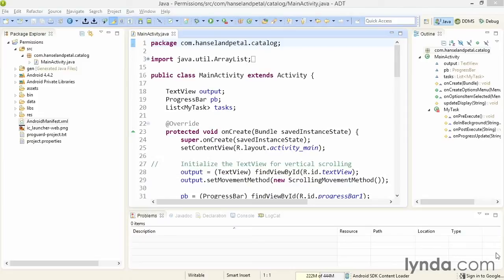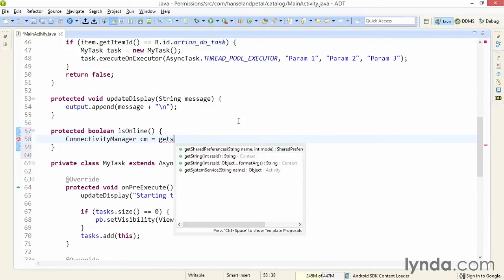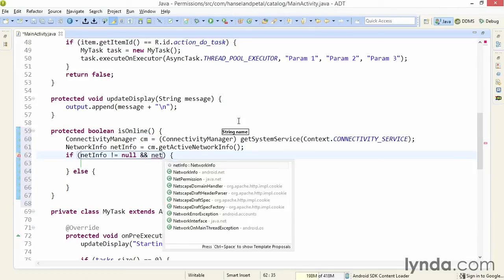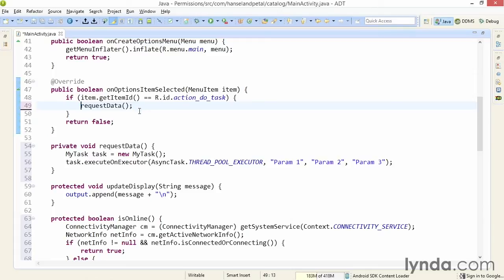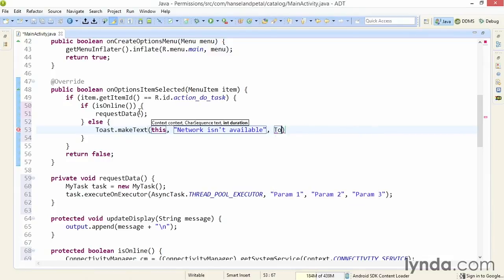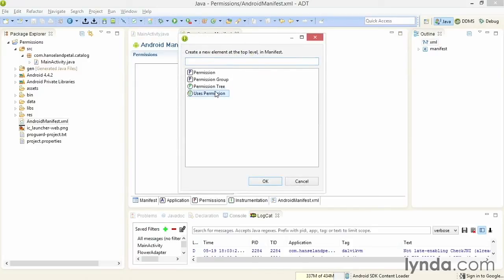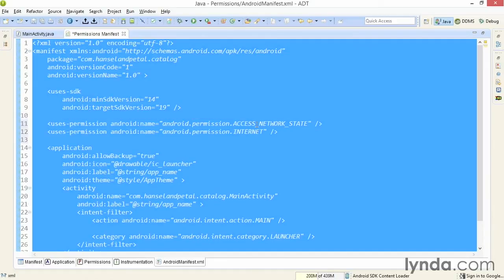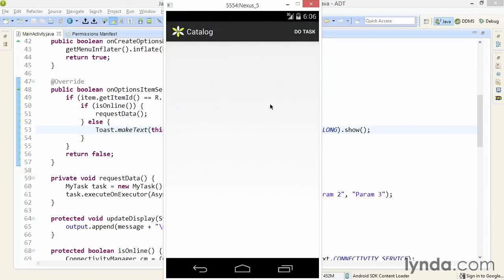03 01 permission Connecting Android Apps to RESTful Web Services